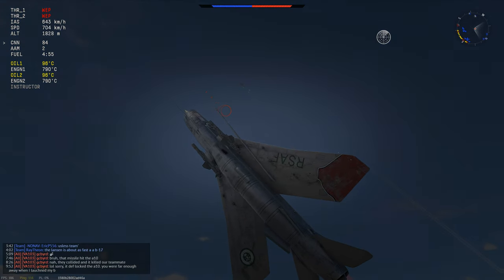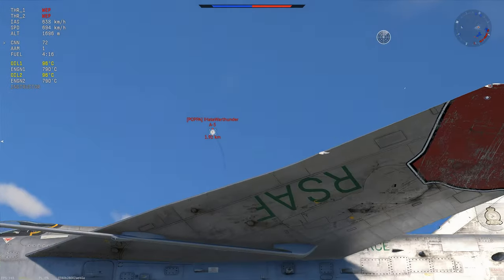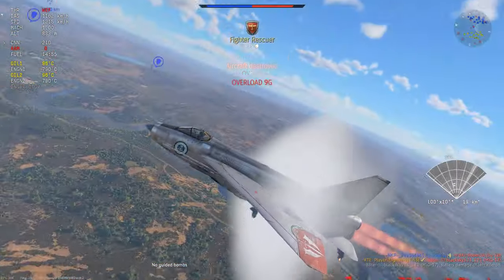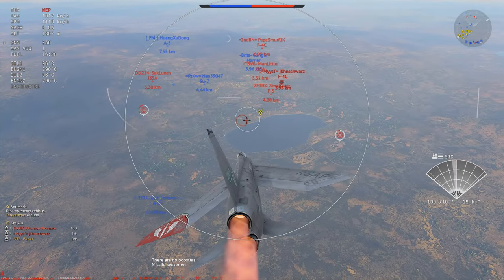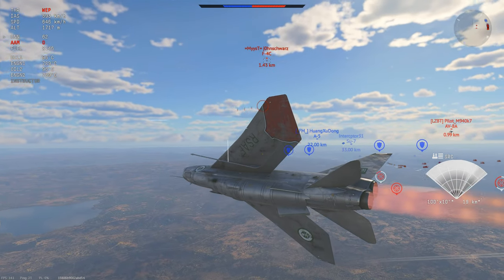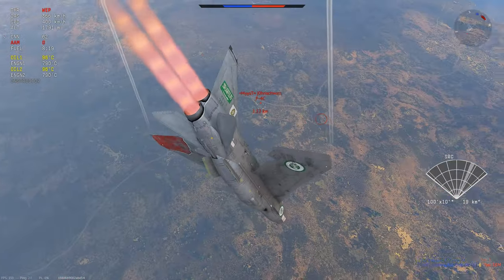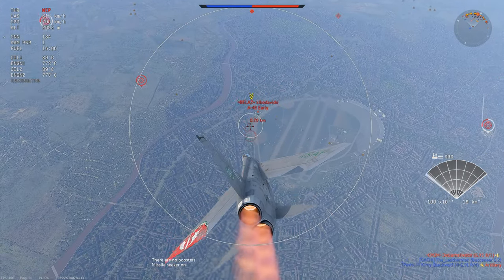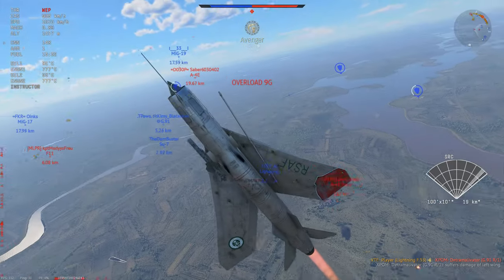Missile Whale - Lightning F.53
Fuel: Max
Ammo: Air
Missiles: Red Tops
Convergence: 600 meters
Vertical Targeting: No
Crew: maxed (lvl 75) + ace